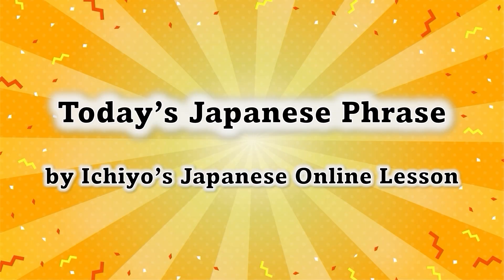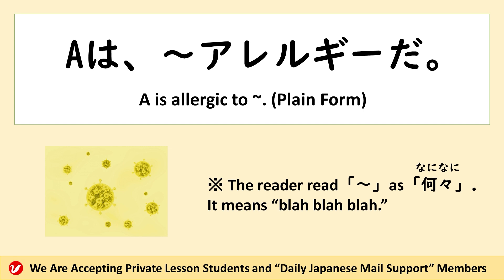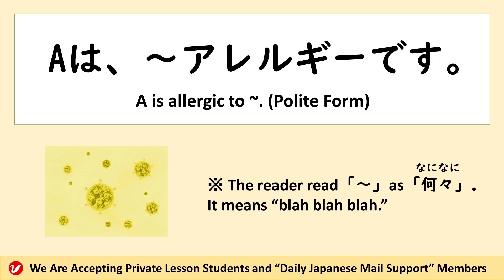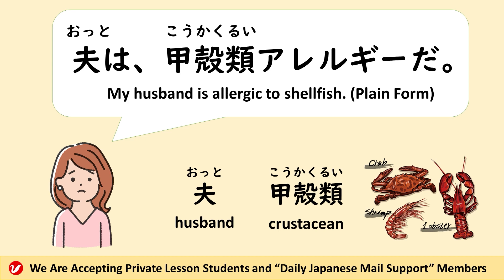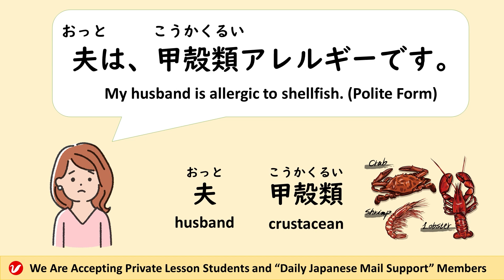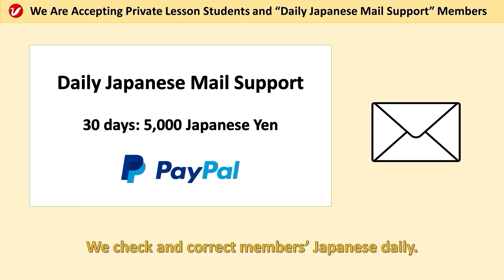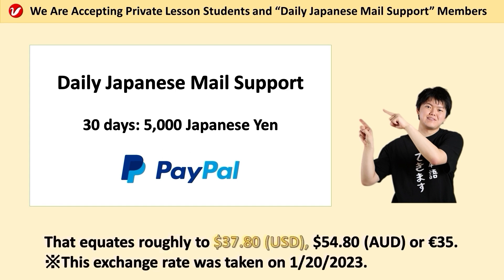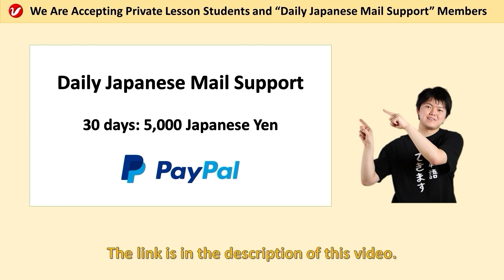Today’s Japanese Phrase Part 40 | Aは、～アレルギーです。| A is allergic to ~. | Learning Japanese Language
Today’s phrase is「 Aは、～アレルギーです。 」. It means “A is allergic to ~.” Please try to create Japanese sentences using today’s phrase and pronounce it. If you are our “Daily Japanese Mail Support” member, we’ll check and correct them to get the correct Japanese skills.

【Private Japanese Lesson】
We offer two types of services to improve your Japanese skills.

One is “private Japanese conversation lesson”. You can talk with a native Japanese teacher. Let us practice conversation together!

The other is “Daily Japanese Mail Support.” We will check your Japanese using email daily. Please show us Japanese sentences that you wrote, your pronunciations, your handwritten Japanese characters and so on. You can also ask us questions about Japanese.

You can watch many vocabulary videos on our subchannel.

To understand our explanations, please watch this video.